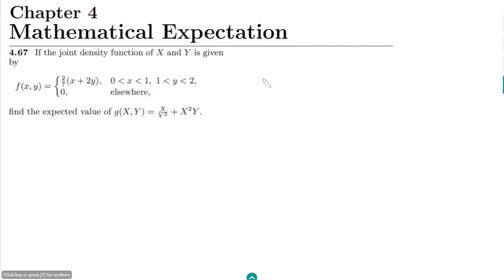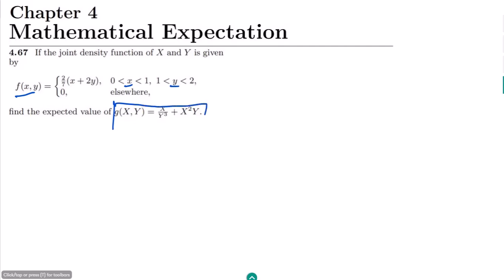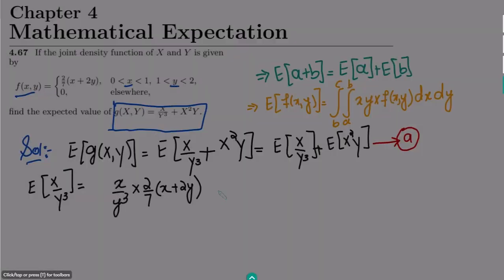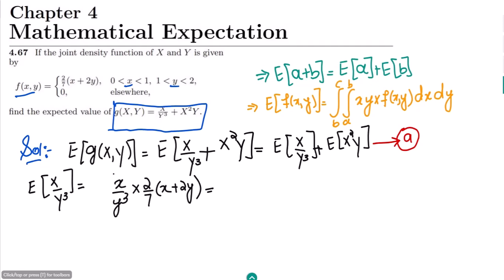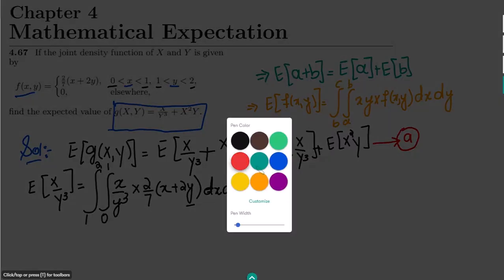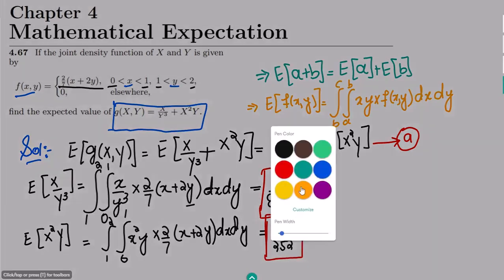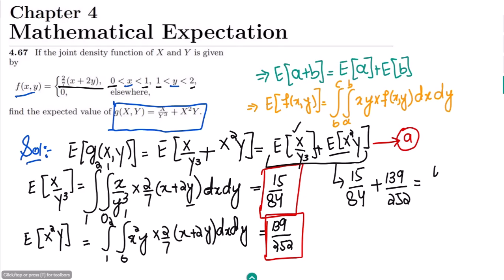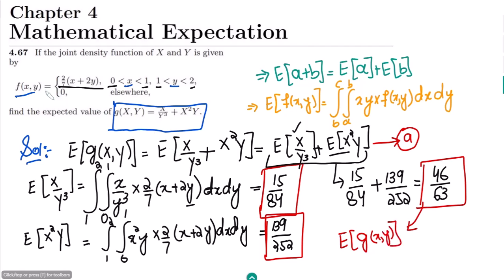4.67: Expected Value of Random Variable | Exercise Solution of Probability & Statistics by Walpole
This is the exercise problems solution of the 9th edition of "Probability and Statistics for Engineers and Scientists by Walpole". In this video, I solve exercise problem 4.67 to find the expected value of the combination of transformed random variables composed of independent random variables by using the probability density function for discrete probability functions.

4.67 If the joint density function of X and Y is given
by
f(x, y) = 2/7 (x + 2y), 0 x 1, 1 y 2,
0, elsewhere,
find the expected value of g(X, Y ) = X/Y3 + X2/Y .

Happy Learning :-)